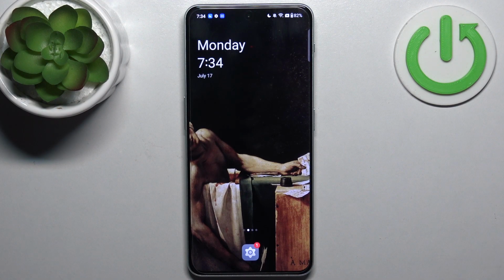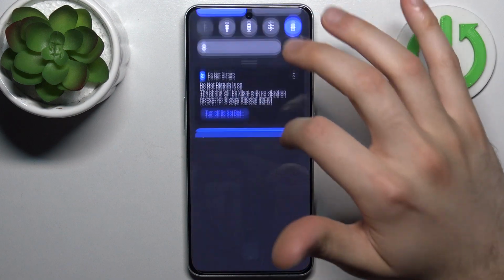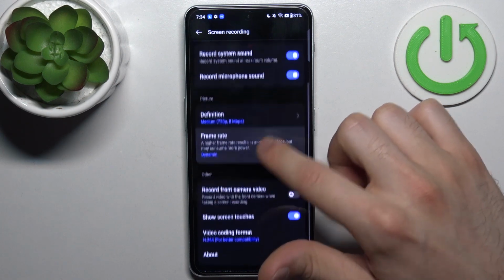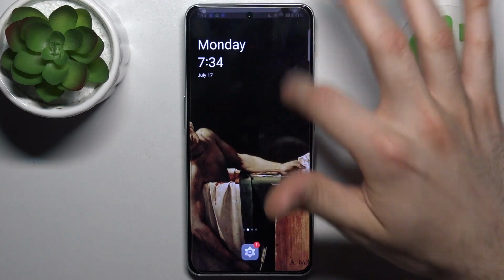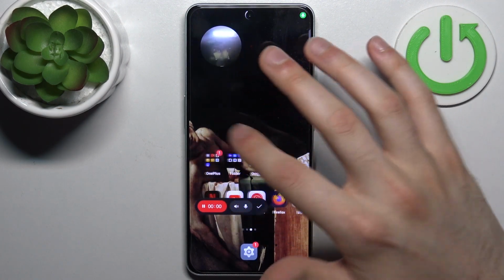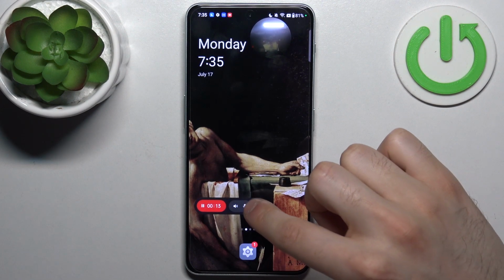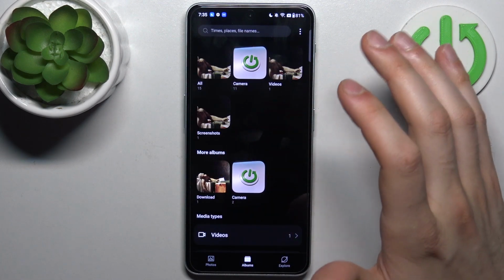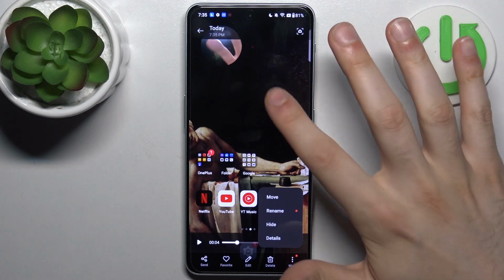How to Record Screen on OnePlus Nord N30- Catch Fleeting Content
Find more info about OnePlus Nord N30:
Interested in learning how to capture your screen on the OnePlus Nord N30 using a screen recorder? Look no further! Watch our video guide to discover how to effortlessly record the screen on your OnePlus Nord N30. If you're eager to explore screen recording on your OnePlus device, just follow the tutorial above and become adept at utilizing this handy feature. Tune in to the video guide and start sharing your saved content. For more helpful tutorials on the OnePlus Nord N30, visit our HardReset.info YouTube channel and explore a wealth of informative content.

How to record screen in OnePlus Nord N30? How to save screen in OnePlus Nord N30? How to share display in OnePlus Nord N30? How to capture screen action in OnePlus Nord N30? How to record display in OnePlus Nord N30?